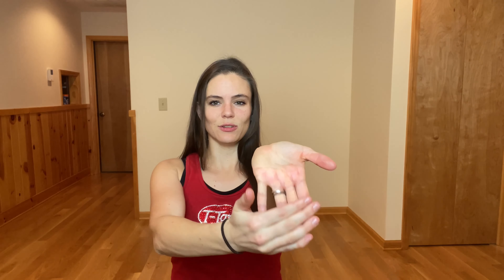T-Tapp Finger Fitness- decrease inflammation and increase flexibility!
Today’s Tuesday tip: finger fitness moves! Did you know that inflexible fascia and tension in the muscles of the hands can often be a cause of neck and shoulder tension. It’s all connected!

If you work with your hands a lot (on the computer, musician, manual laborer) or you have issues with pain and flexibility, you’re going to want to give this a whirl! It’s a gentle, easy and effective routine.

✨ if you enjoy my weekly tips, you will love my full-length recorded T-Tapp classes! From standing to floor, walking workouts and everything in between! Find them here: